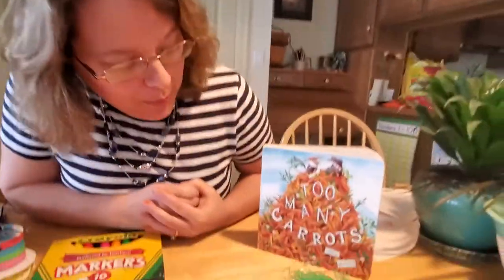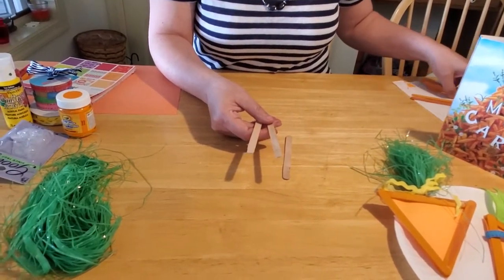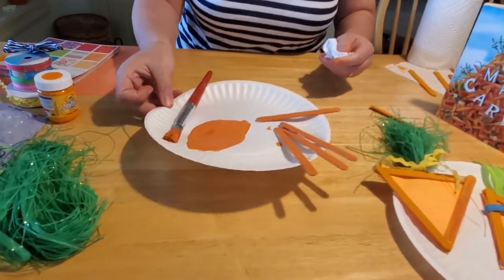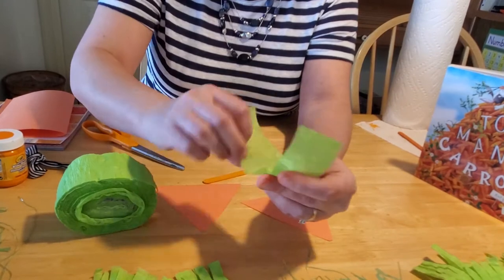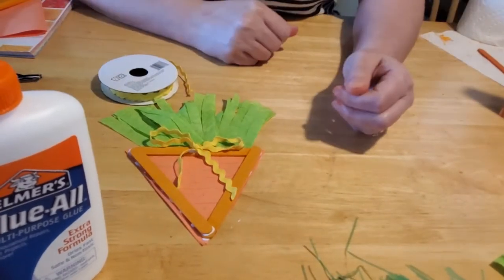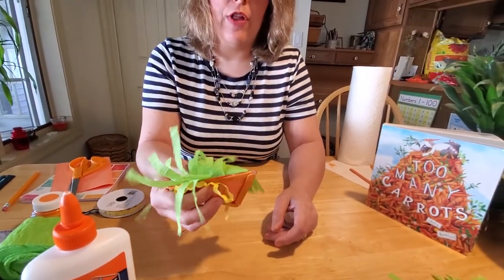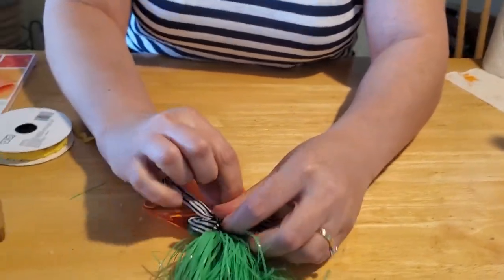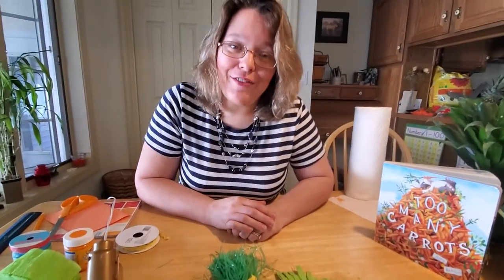Popsicle Stick Carrots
Every little bunny needs a carrot collection! Your little bunny can make a bunch of carrots to "nibble" on while they play! Watch Miss Corrie demonstrate how to make popsicle/craft stick paper carrots!